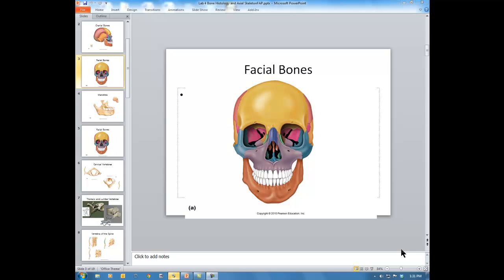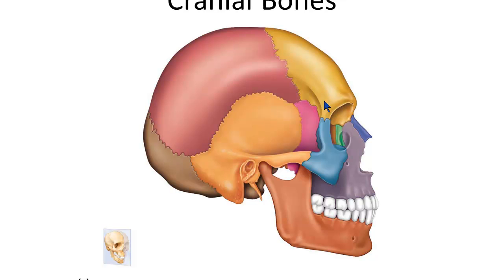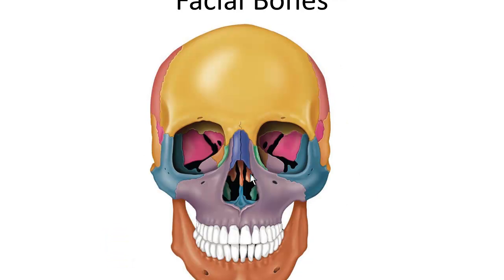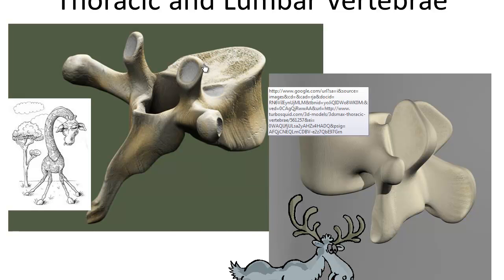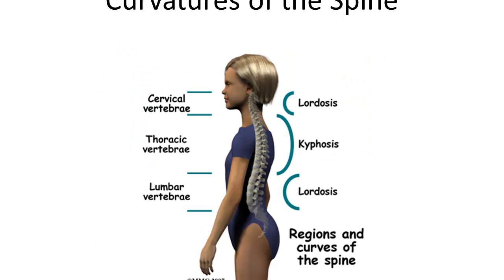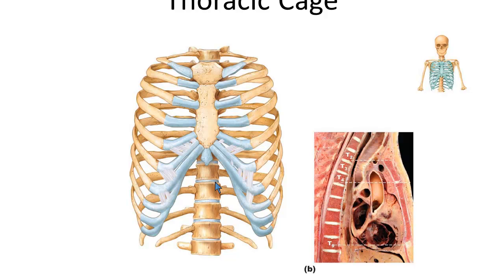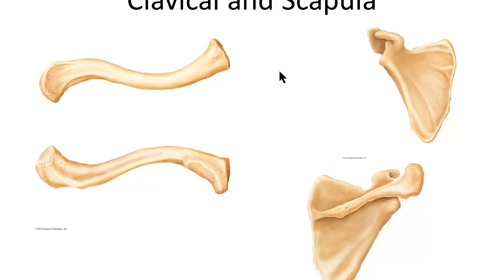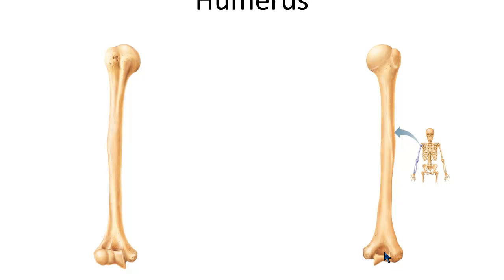Lab 4 Skeletal System Part I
through bones of the hand